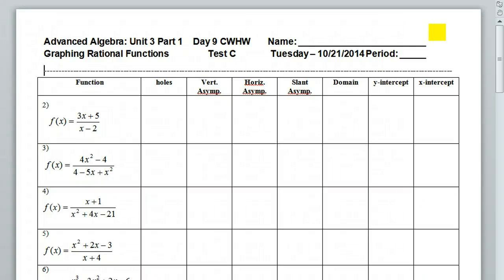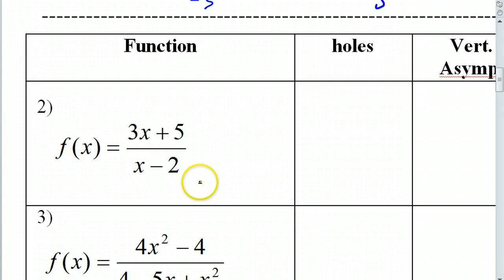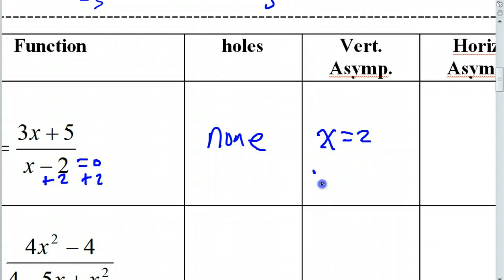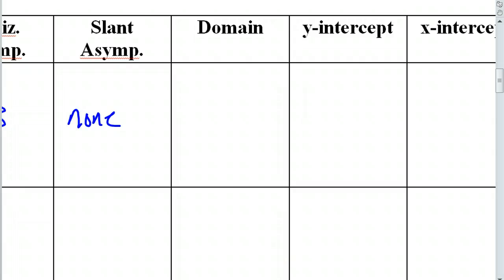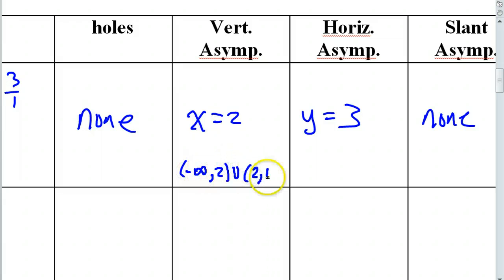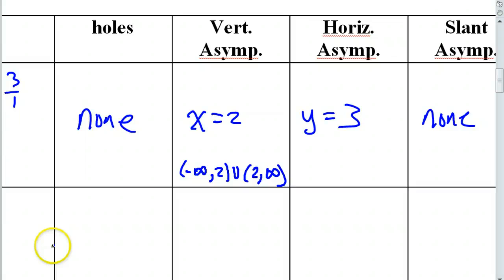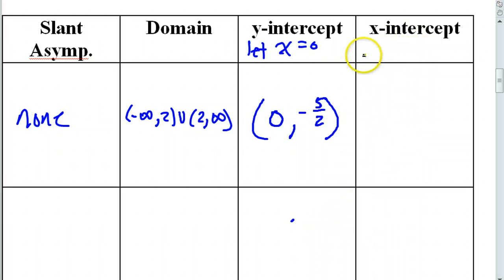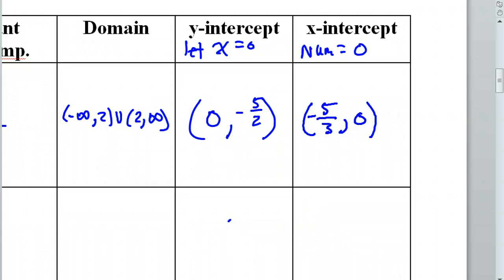Day 9 Test C #2 and #3 Graphing Rational Functions